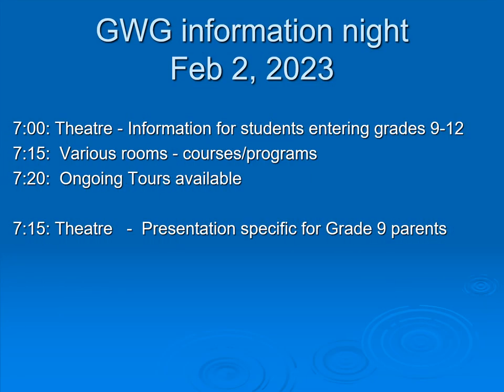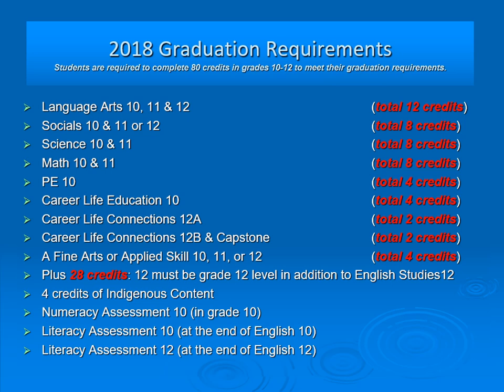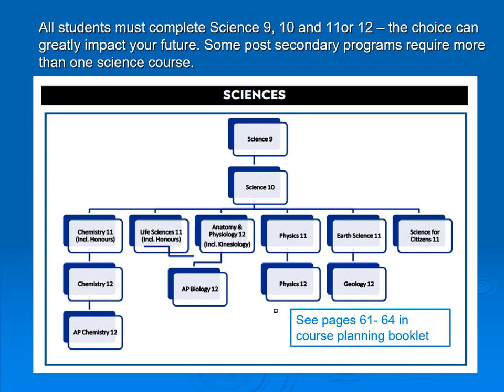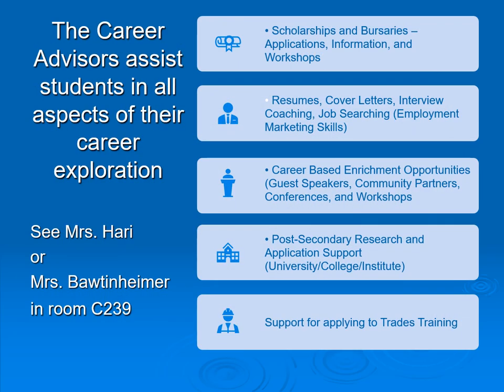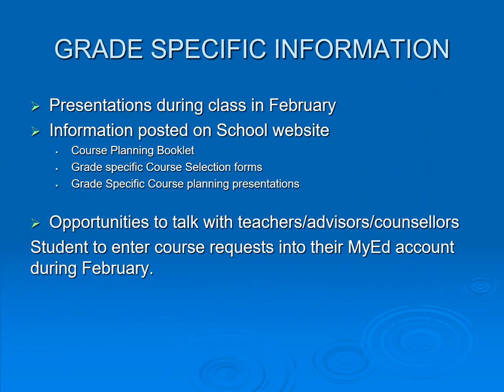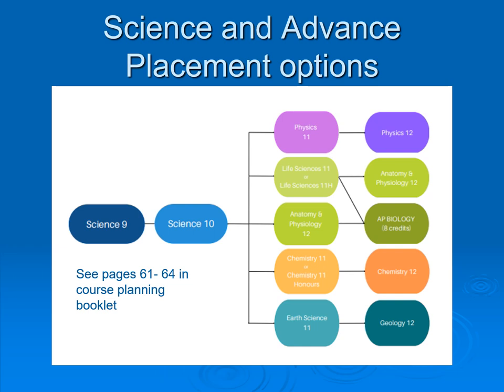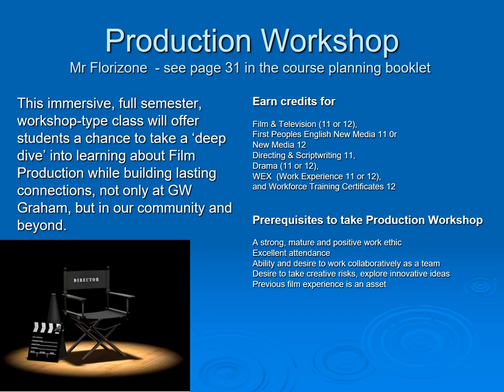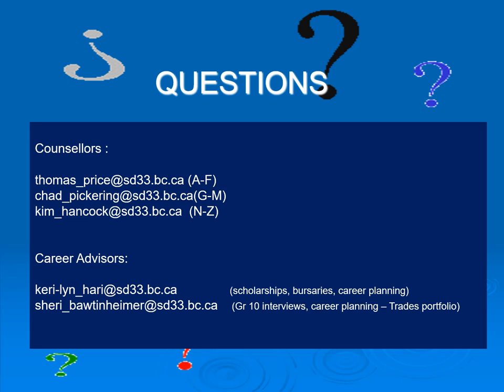GWG Information Night Feb 2 2023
Recap of the information shared at our Open House, February 2023